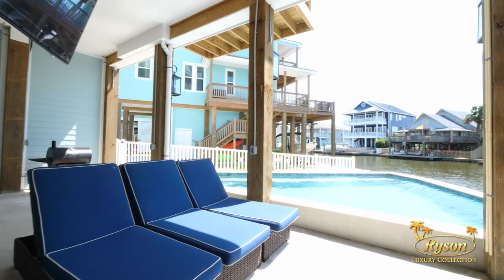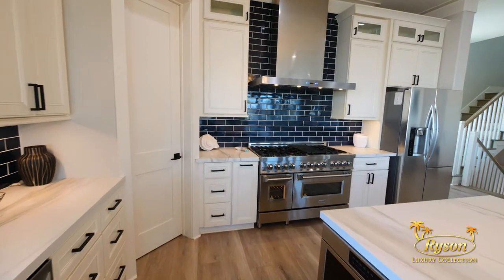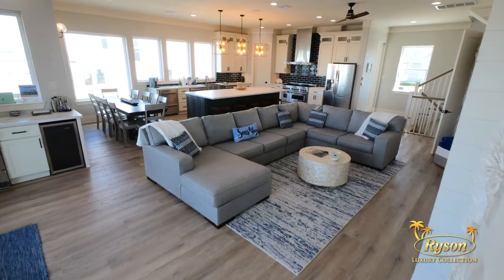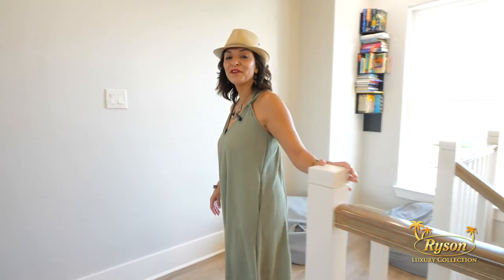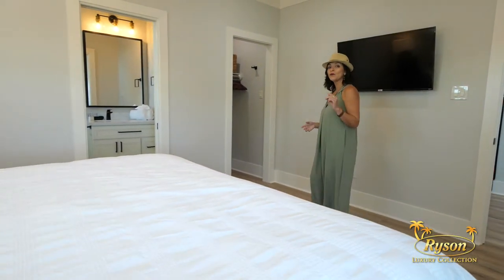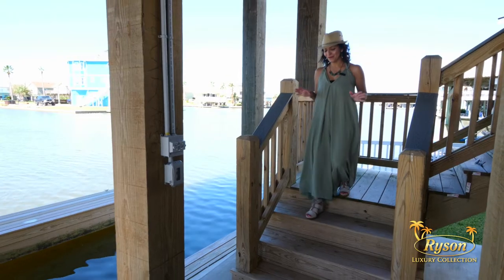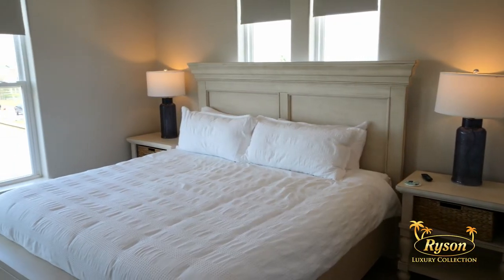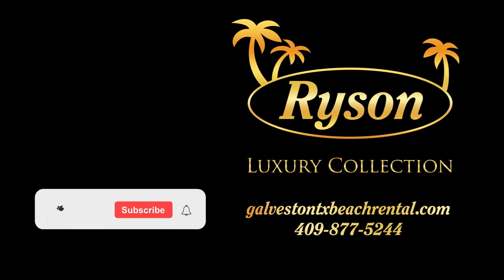Luxury Canal Home in Jamaica Beach | Vacation House Tour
5 Beds | 6.5 Baths | Sleeps 20
Canal front, Private pool, Deck, Balcony, Electric fireplace, Fenced yard,
Community outdoor pool, Community boat ramp, Near town.

This newly constructed home is located on the main canal of Jamaica Beach and offers incredible views from the deck, upper floor, and ground level private pool and lounge area. Enjoy 2 separate living areas, one upstairs with arcade games and other entertainment, and the other with a gorgeous electric fireplace. The large kitchen features a huge gas stove with 2 ovens, 2 dishwashers, beverage drawer, and enormous island with seating. There is plenty of space in this luxury vacation home for you and your group.

A Ryson Vacation Planner would love to answer any questions or place a reservation.

Ryson Vacation Rentals manages over 250 vacation properties in Galveston, Texas. From beach houses, beachfront condos, canal homes, luxury properties, condos with pools, high-end resorts, to houses in town, Ryson will have something for your vacation to Galveston Island.